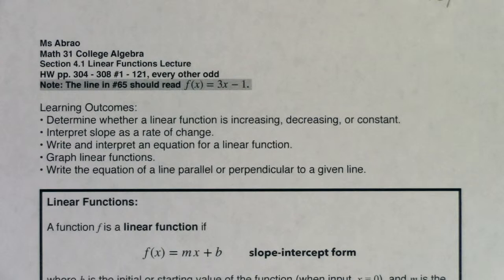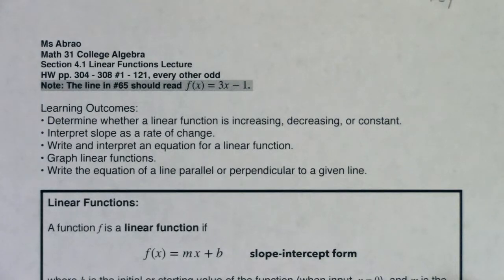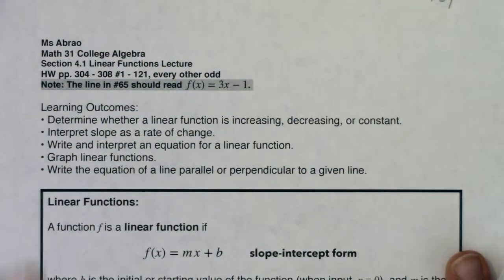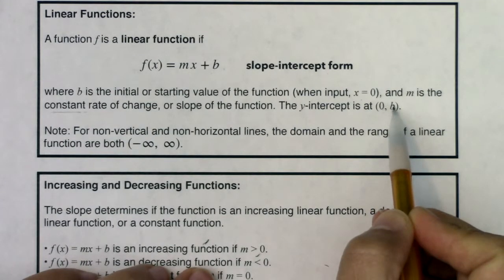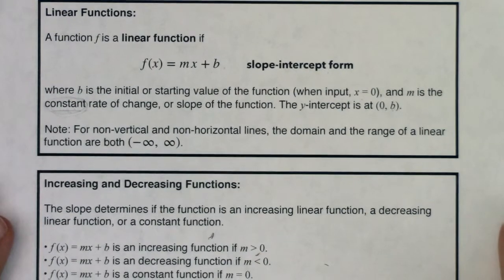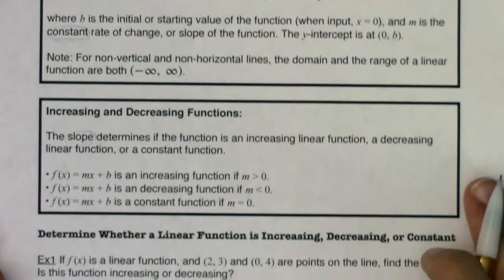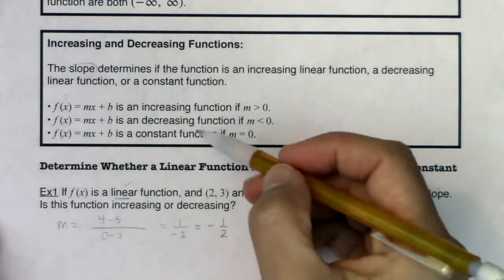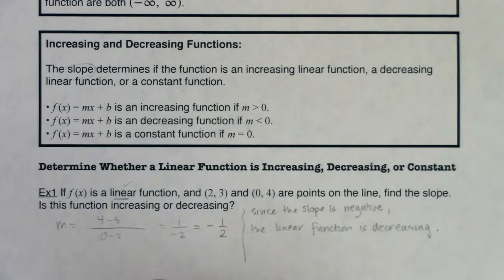Math 31 Section 4.1 Ex 1